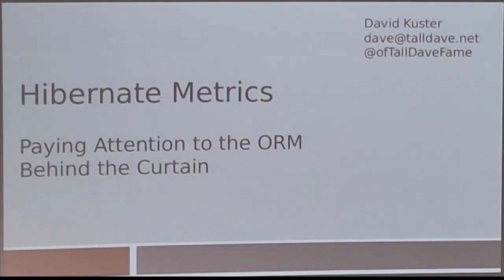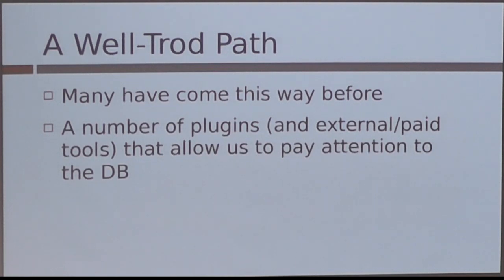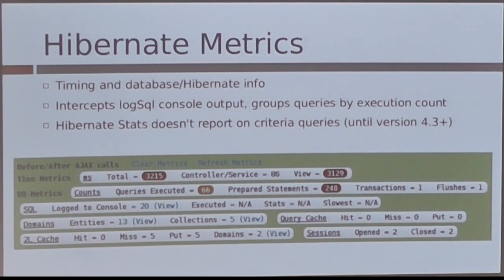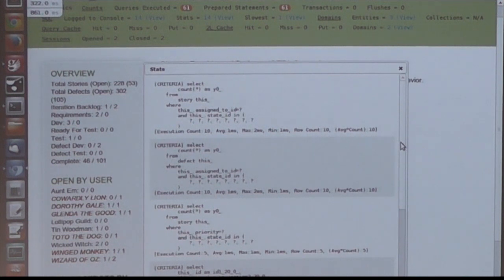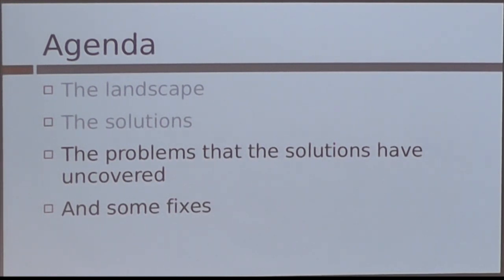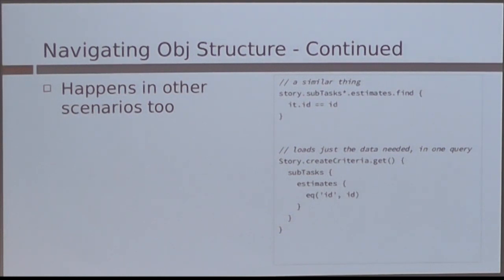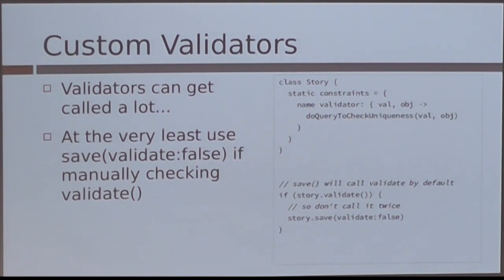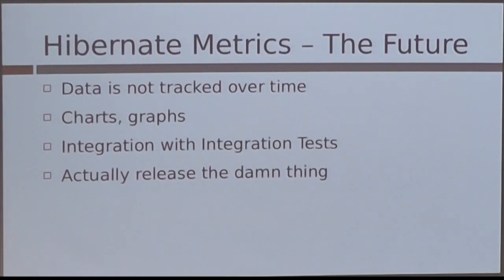Hibernate Metrics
Hibernate Metrics: Paying Attention To The ORM Behind The Curtain presented by David Kuster at GR8Conf US 2014